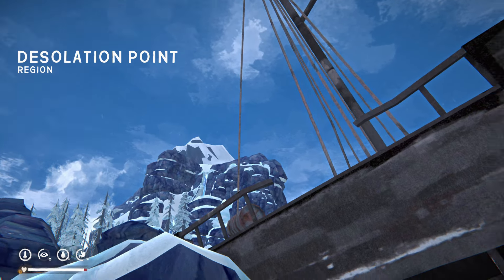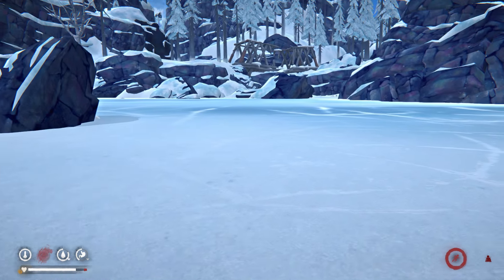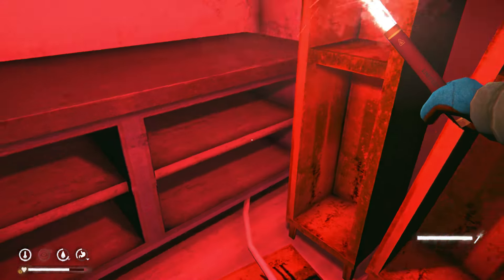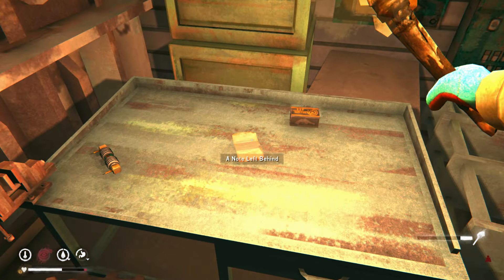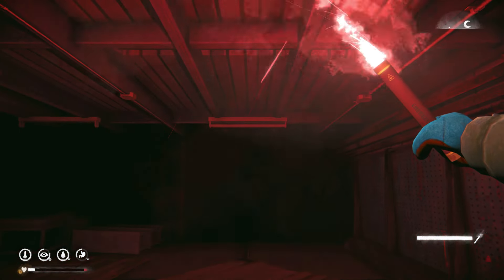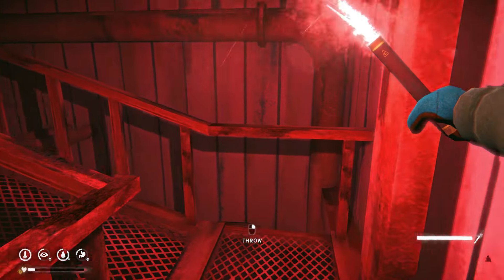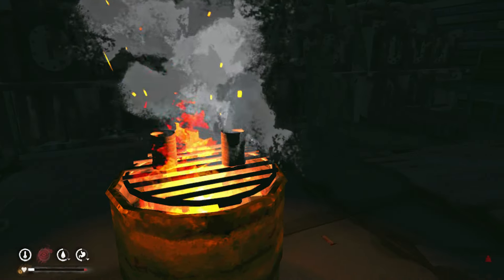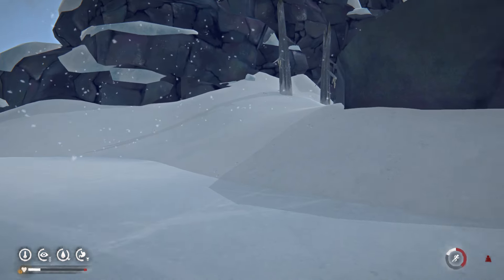The Long Dark - HIberneria Processing - Desolate Point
Join me as we explore the Hiberneria Processing facility in The Long Dark. This eerie and abandoned location is full of secrets and dangers, making it a challenging but exciting place to explore. Will we find the answers we're looking for or will we become lost in the darkness? Watch and find out in this gameplay video of The Long Dark's Hiberneria Processing.

Stranded Deep
Add Custom islands to Stranded Deep PC

🎦I Live Stream on Twitch🎦